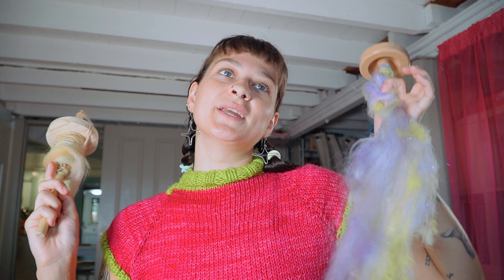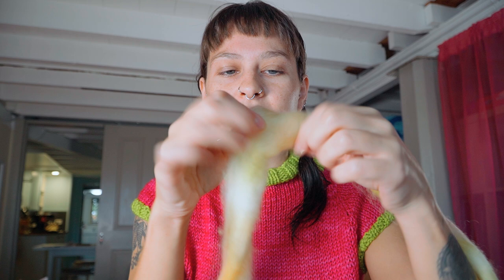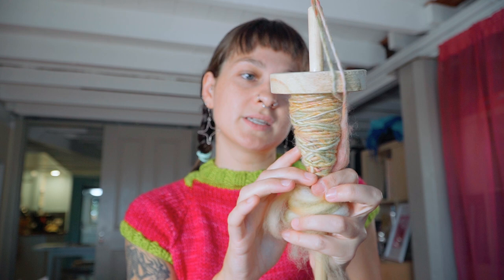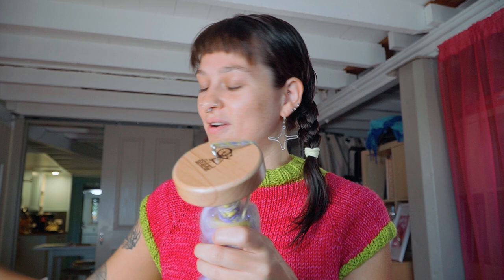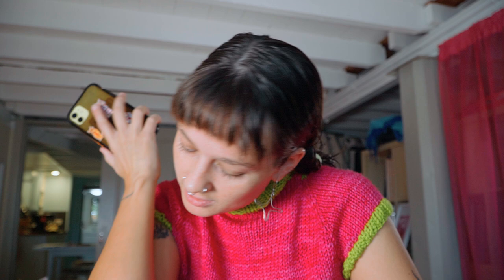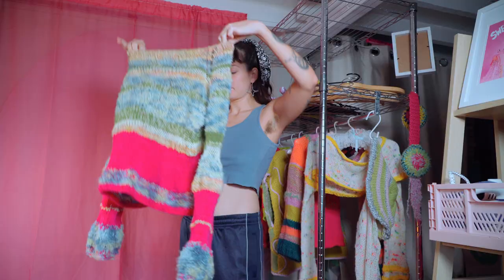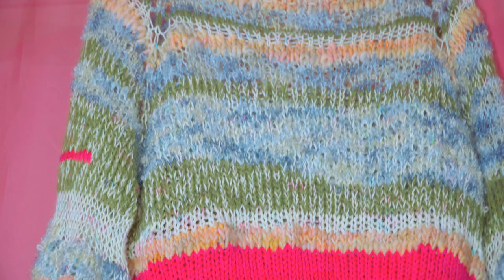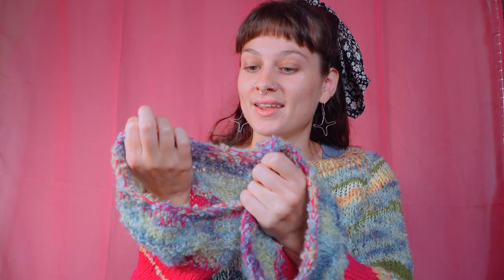How I spin my own yarn on my drop spindle! | My entire spinning to knitting process!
spinning my own yarn and knitting a sweater with it!! come hang for a while! xoxo

0:00 Intro
0:43 About my spindles
1:21 Pre drafting
2:20 Good beginner fibers
3:40 Setting the twist
5:40 The finished yarn
6:30 The Final Piece